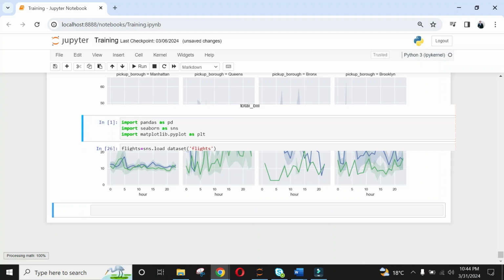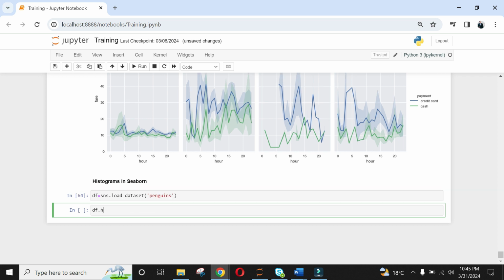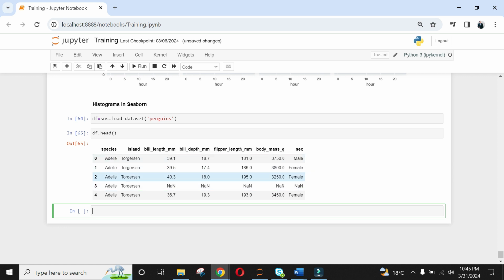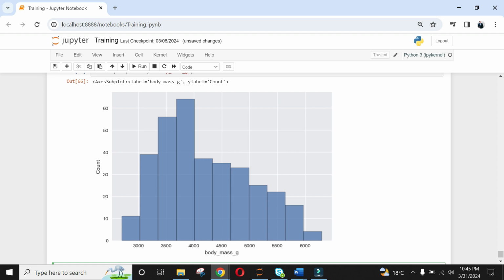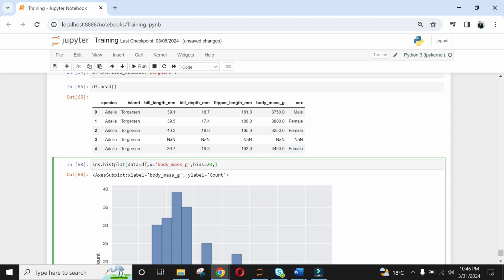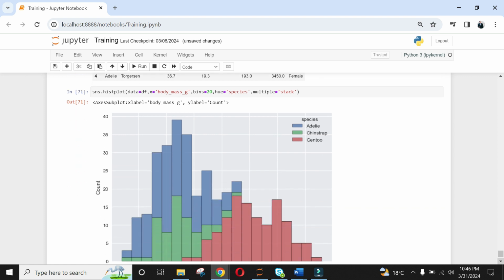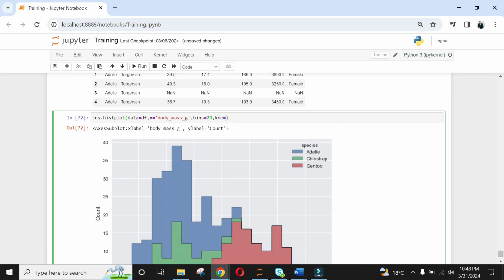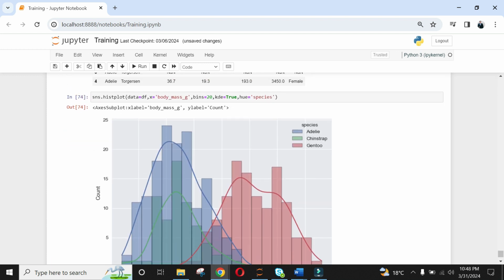Python Seaborn Histograms M16.5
A histogram is a graphical representation of the distribution of numerical data. It consists of a series of adjacent rectangles, or bins, each representing a range of values, and the height of each rectangle corresponds to the frequency, or number of occurrences, of values within that range.